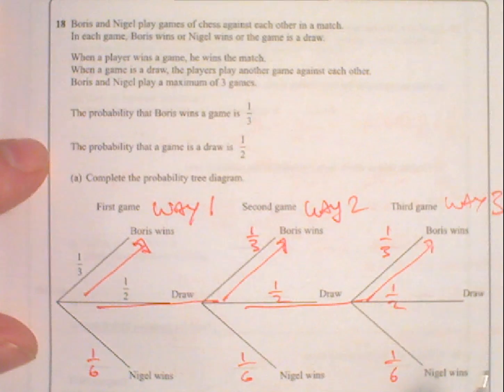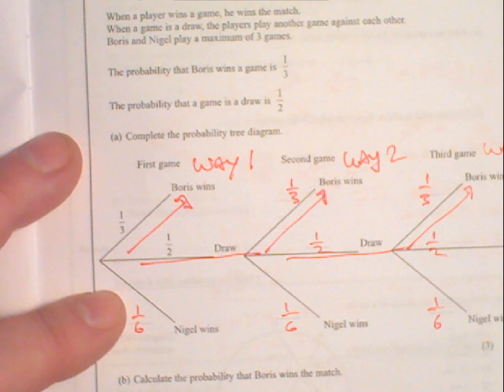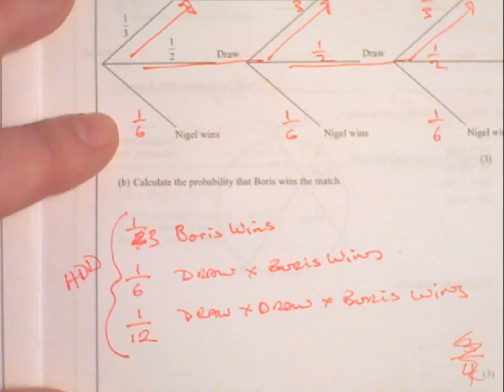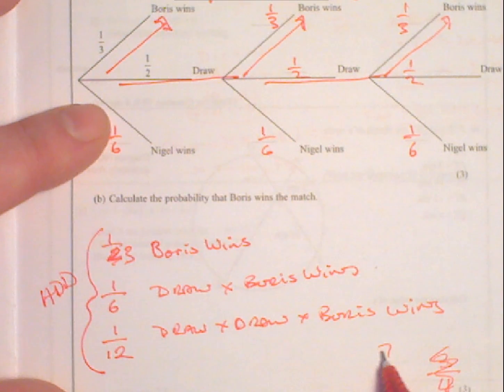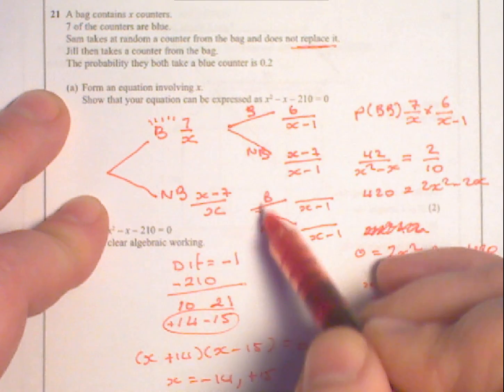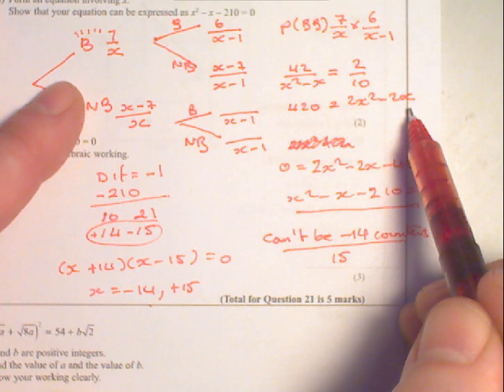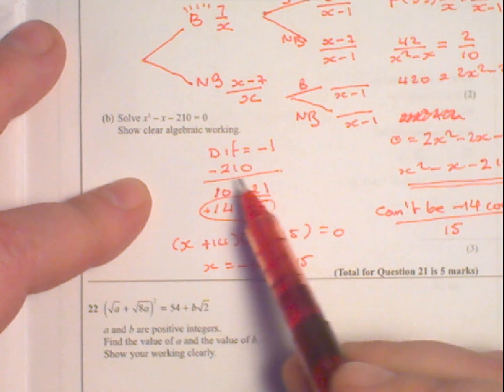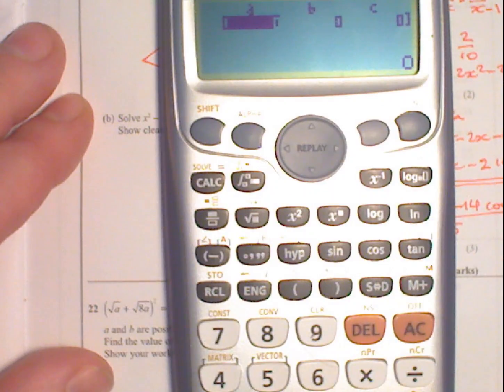Year 11 Thursday Paper 15 03 18 Questions 18 21